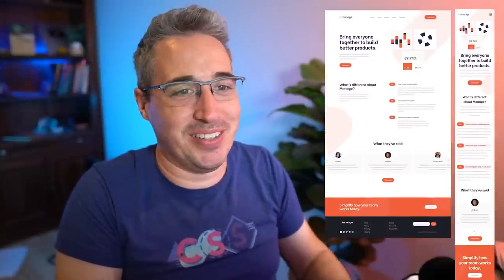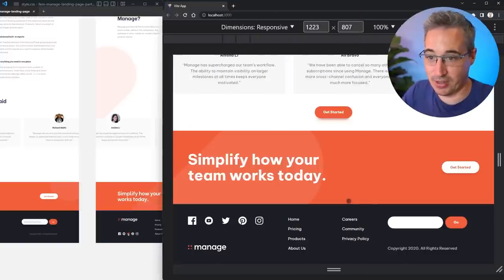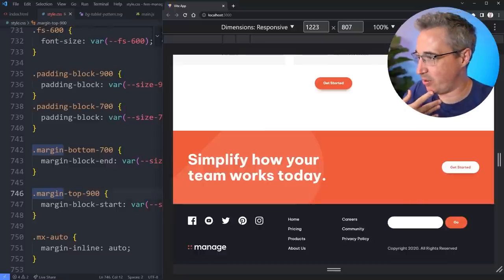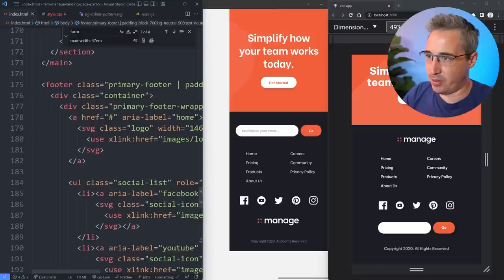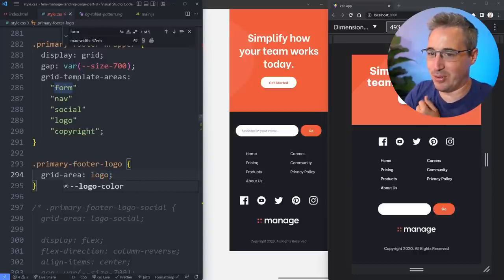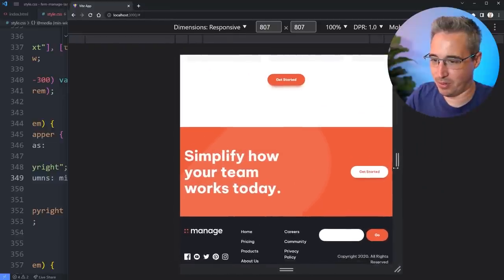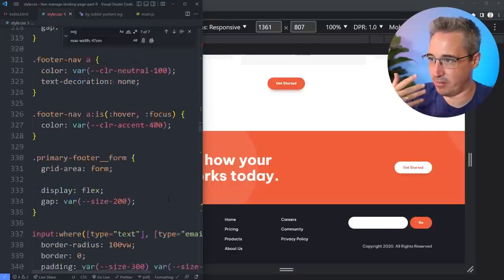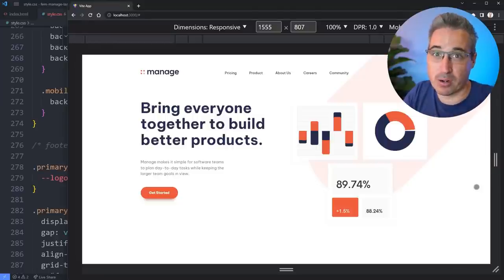Build a responsive website with HTML & CSS | Part 11: Fixing the footer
Time to wrap this project up!